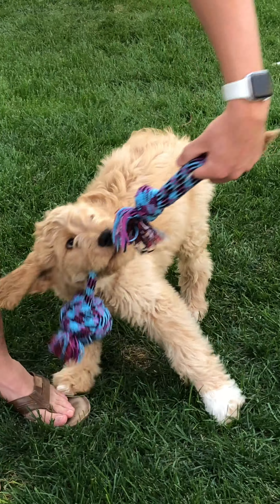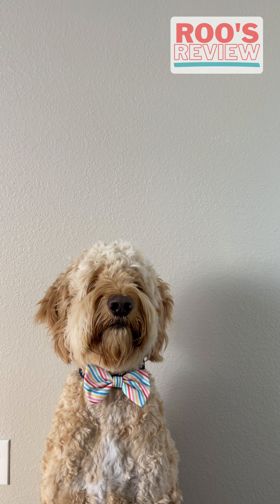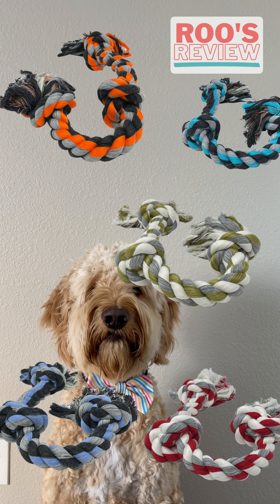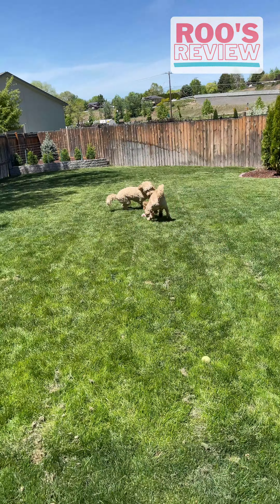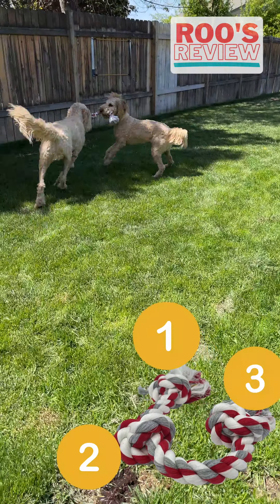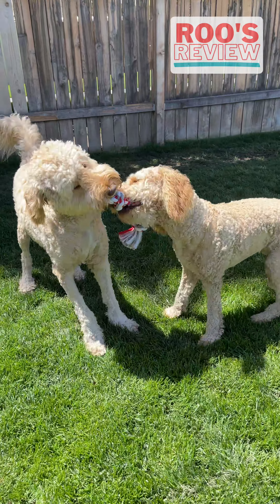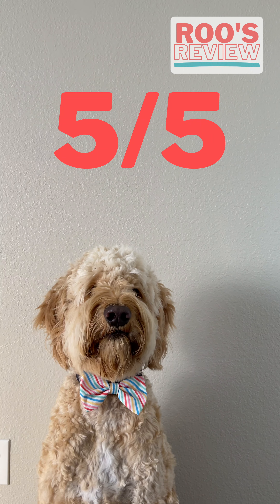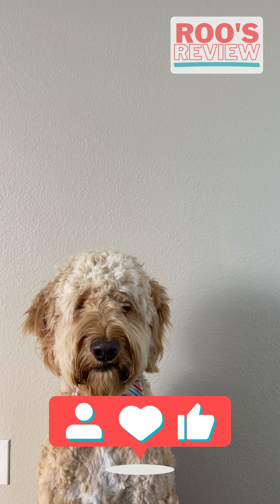Roo's Review - 25" 3-Knot Rope dog toy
In today's video, Rufuss (roo) is reviewing the ZippyPaws Donut dog toy.

Hey guys, my names Roo & welcome back to your dog’s favorite show, Roo’s Review!

Today, we’re reviewing the 25" multi-color ropes.

With 5 different color options and 100% high-quality cotton, these offer a playtime experience like never before.

Whether you're looking for a new tug-of-war rope, trying to clean your teeth, or simply just need something to chew on after a long hard day of doing dog stuff, these things are nothing short of amazing.

It has three giant knots which provide easy grip, and you can really feel the quality when you bite into it.

Say goodbye to the days of ropes that only last a few weeks, because these bad boys could last for years!

Overall I'd give these ropes a 5/5 and would recommend it as an essential part of every dog's collection.

You guessed it, it has officially been Roo approved!